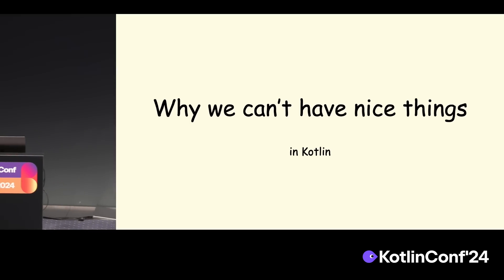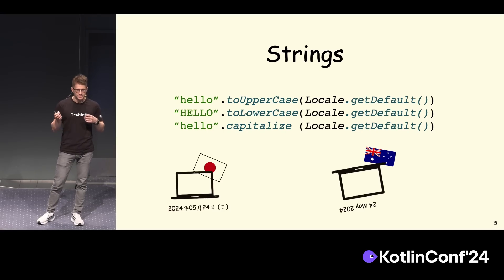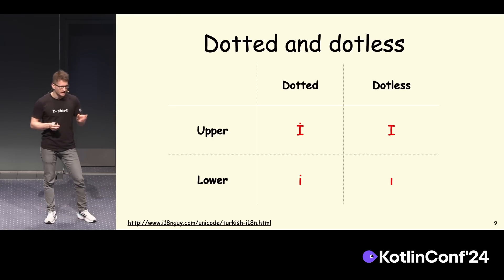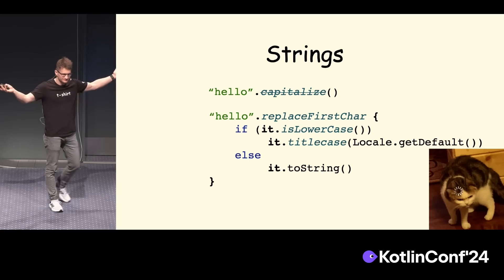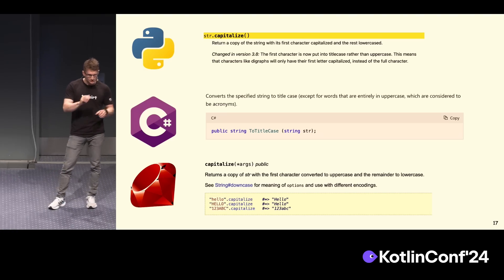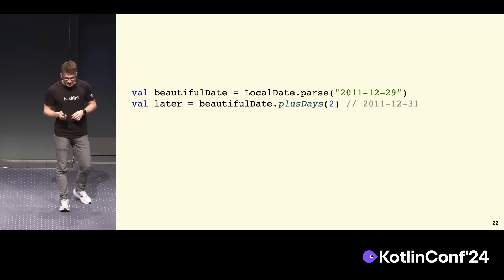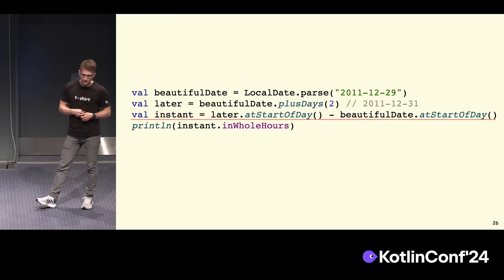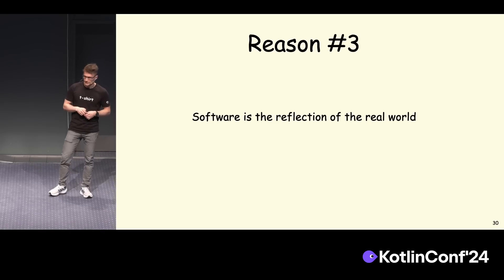Why we can't have nice things in Kotlin | Vsevolod Tolstopyatov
Have you ever wondered what challenges Kotlin standard libraries encounter? How is the new API affected by insect collection in 1800s and trade routes with Australia? What twitter polls have to do with Kotlin compiler not working in Turkey? Or maybe how the missing alarm makes us add a new parameter to a function?

In my talk, I'll answer these questions and briefly cover some unusual problems we tackle on a regular basis in Kotlin Libraries.